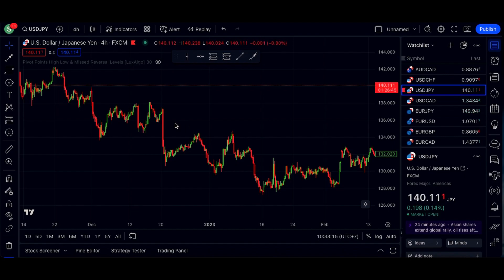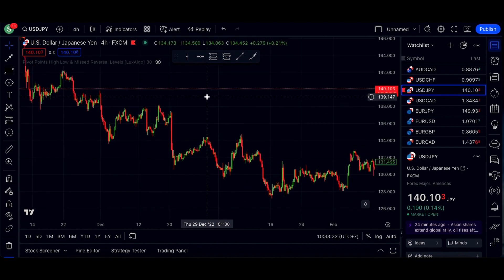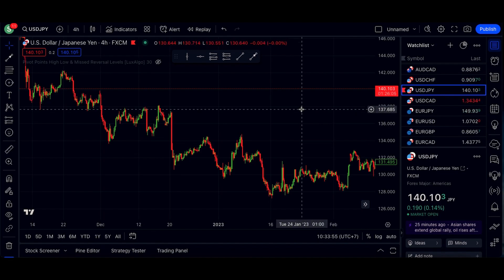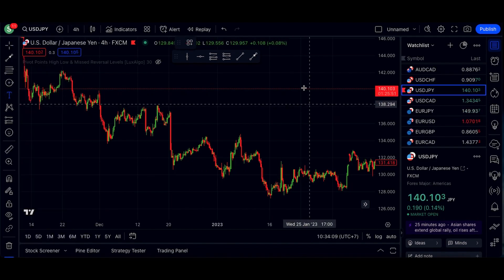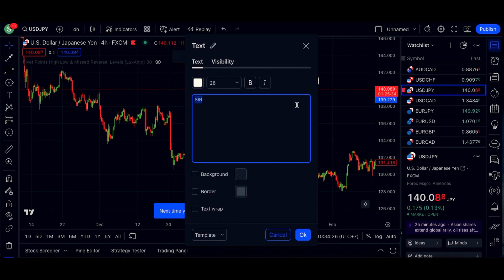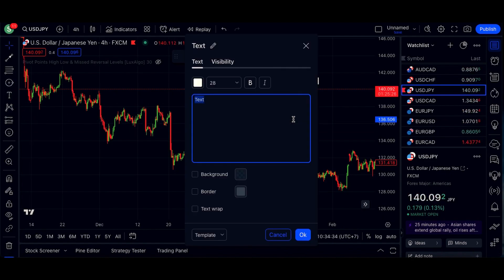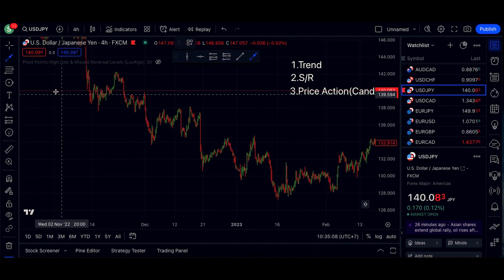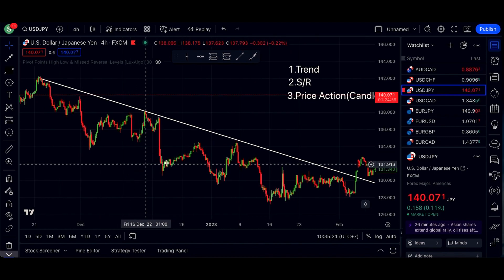How to Read a Candlestick Chart(with classical music)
Here's your first step on your journey towards becoming a trader. Reading a candlestick chart. Also, some classical music for inspiration.

 • L. Boccherini: La...

Cheers